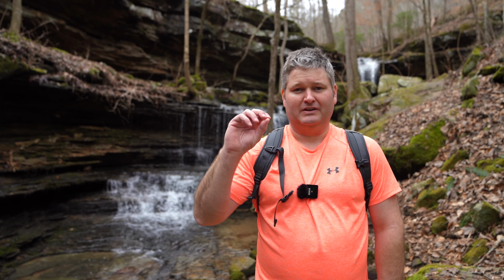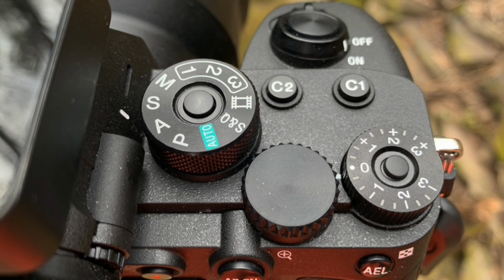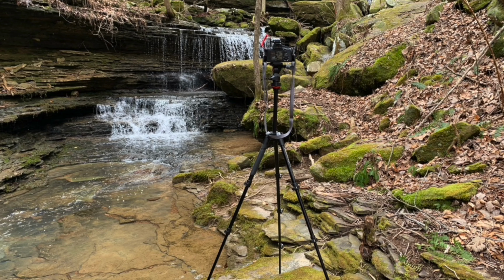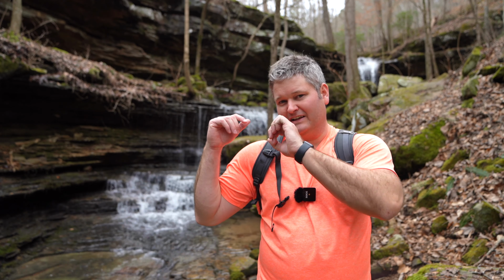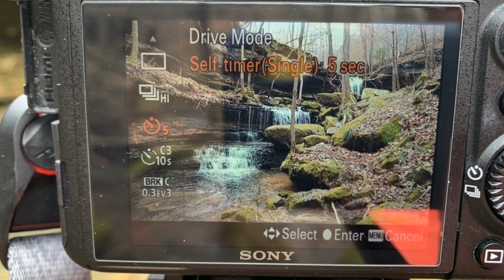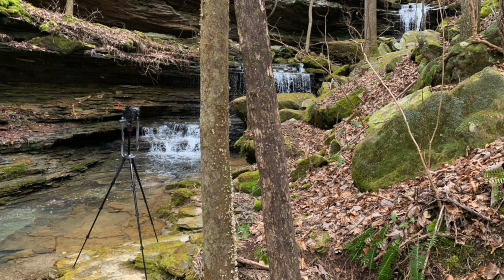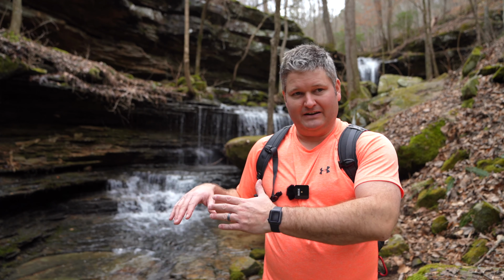How to Photograph Waterfalls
This is how to photograph waterfalls. Even the most expensive cameras will not capture a waterfall properly, unless the appropriate camera settings are utilized. With this video, I explain how to photograph a waterfall using shutter priority mode. This can also be accomplished in full manual mode but many people may find the shutter priority method easier to follow. I've included a link to all camera equipment that I use to photograph waterfalls below.